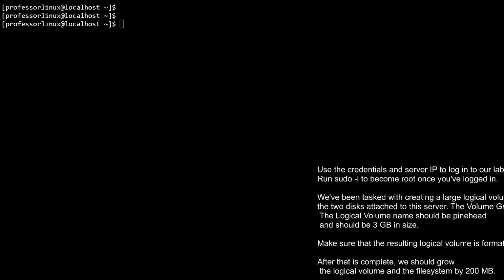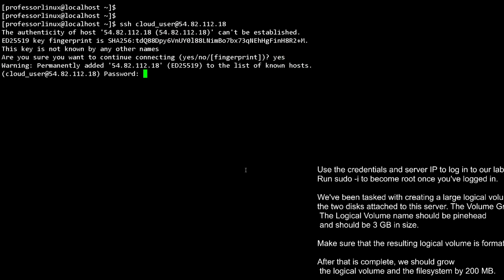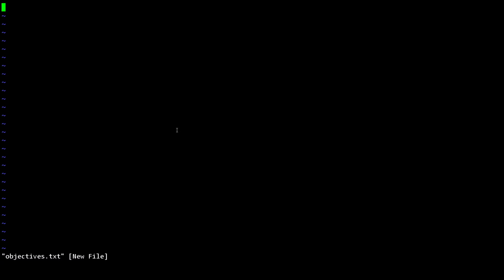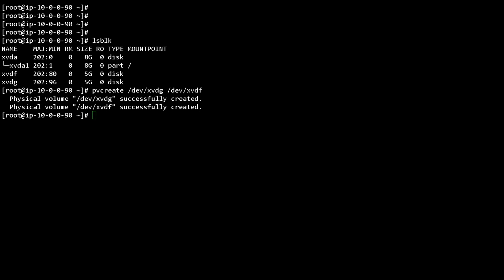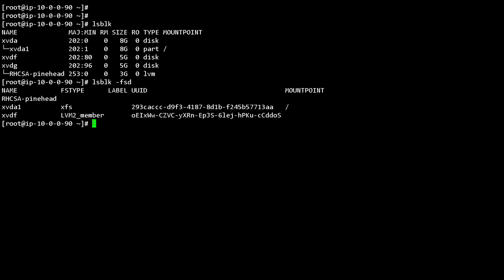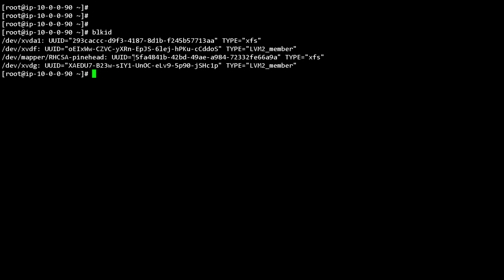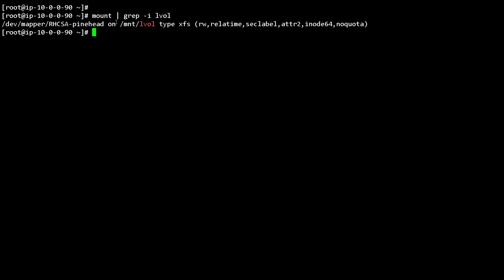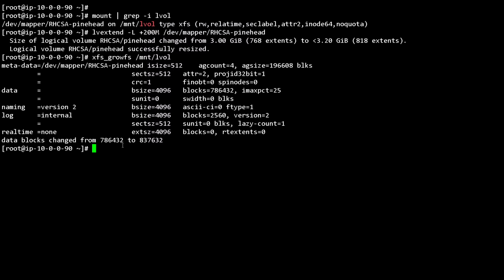Linux Lab - LVM ( Logical Volume Manager)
We will be going a lab and complete these objecctives.

Use the credentials and server IP to log in to our lab server. Run sudo -i to become root once you've logged in.

We've been tasked with creating a large logical volume out of the two disks attached to this server. The Volume Group name should be RHCSA. The Logical Volume name should be pinehead and should be 3 GB in size.

Make sure that the resulting logical volume is formatted as XFS and persistently mounted at /mnt/lvol.

After that is complete, we should grow the logical volume and the filesystem by 200 MB.